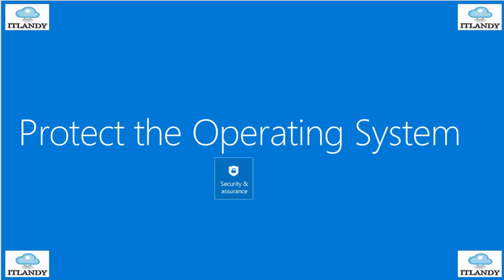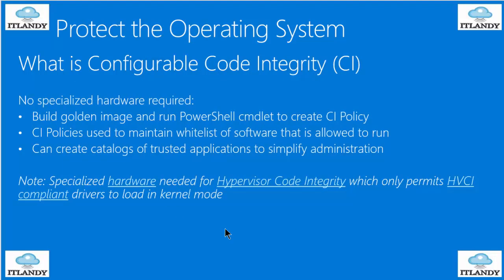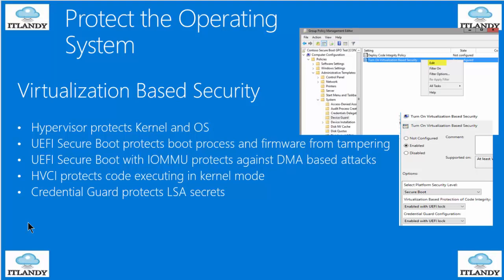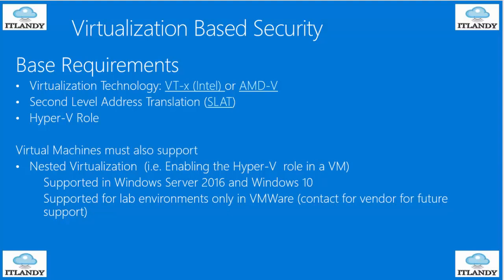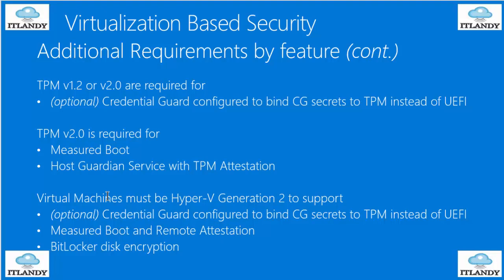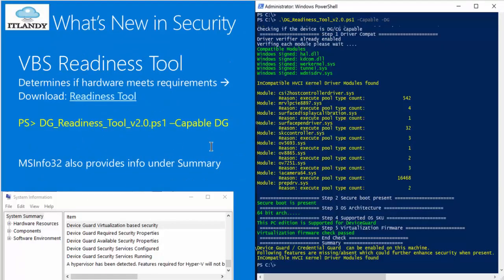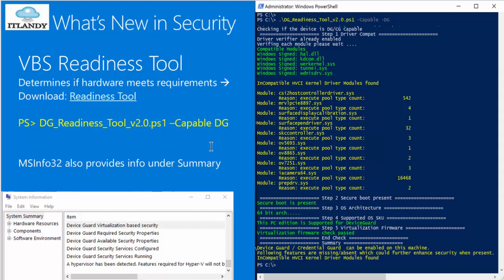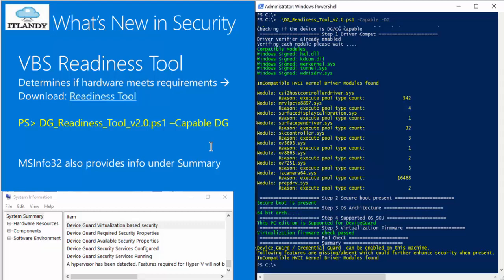Windows Server 2016 What's New - Part4 - A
Windows Server 2016, Windows Server 2016 What's New - Part4  - A
New Features in Windows Server 2016
Active Directory
Azure AD
Active Directory Federated Services
Storage
Improved Features (ReFS, Dedup, SMB)
Storage Spaces Direct
Storage Replica
Storage Quality of Service
Storage Resiliency
Networking
DNS and DHCPFeatures Removed or Deprecated in Windows Server 2016
ADFS / Access Policy
SCOM 2016 Enhancement
SCCM 2016 Enhancement
Nano Server
Windows Containers
Failover Clustering
Hyper-V
Remote Desktop Services
IP Address Management (IPAM)
Server Management Tools hosted in Azure
Console Host Update
Azure Stack
Operations Management Suite
Security